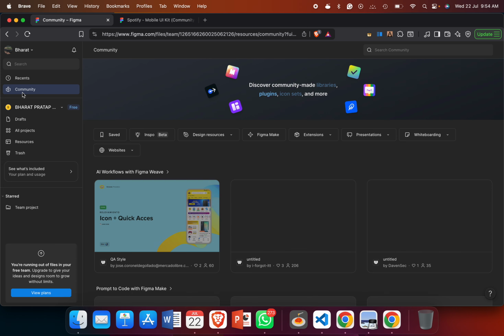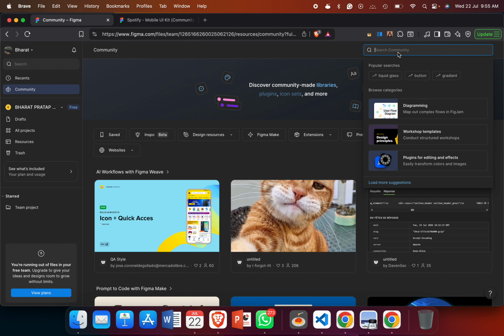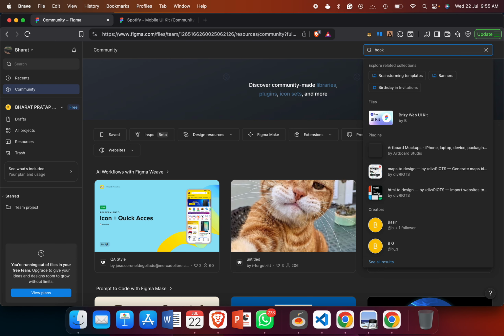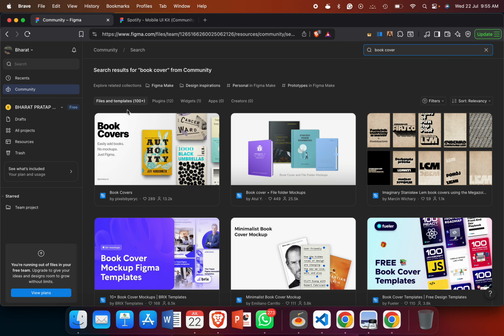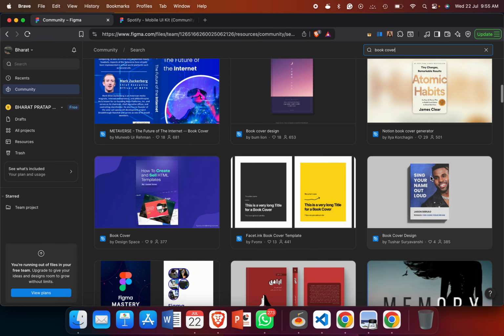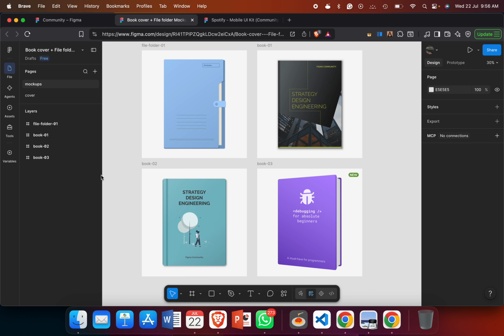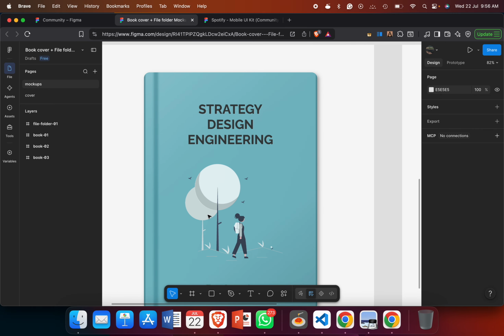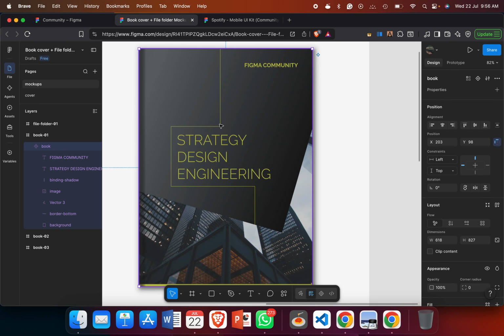How to Design a Book Cover with Figma (2026 Full Guide) - Create Professional Cover Art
Master the art of book cover design with our comprehensive Figma guide. Unleash your creativity and create professional cover art that stands out in 2026.